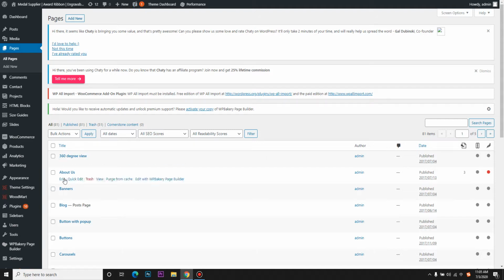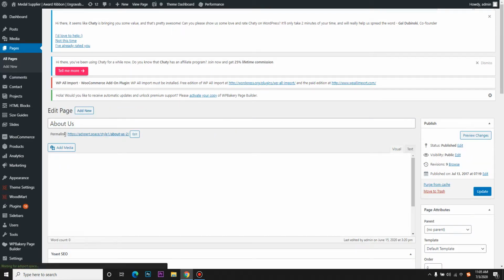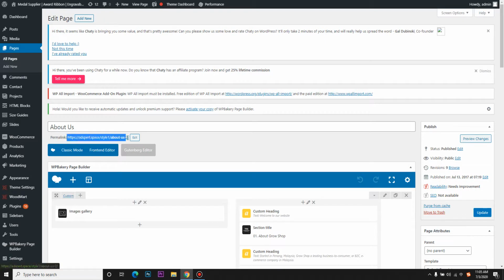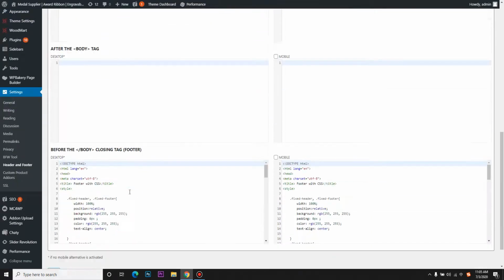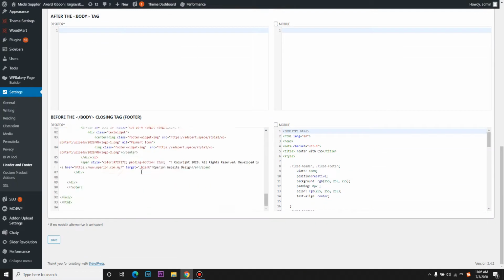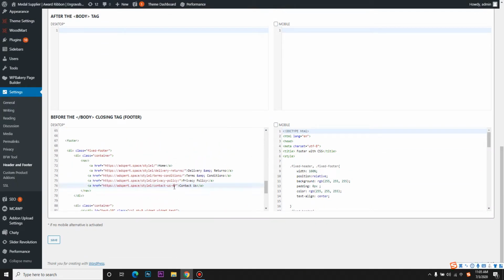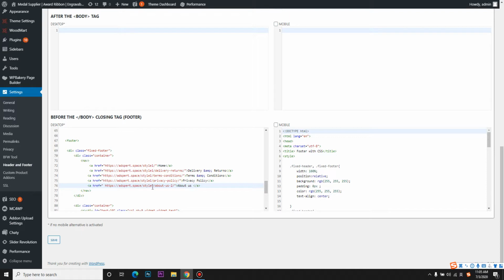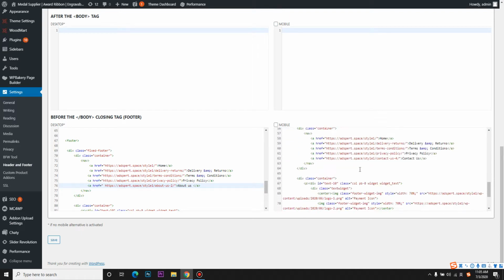How To Change Footer Link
We're sharing the steps of changing the footer link by using WordPress.
Learn to change footer link (About Us , Privacy ,Terms and Condition).

- First, go to backend. Search Settings - Header and Footer
- Open Pages - All Pages in new tab. Example, find About Us page and click edit. Then copy the Permalink of About Us Page.
- Then go back to Header and Footer. Search Before The BODY Closing Tag (Footer) and paste the link URL at here. Then click save.
- Refresh website and you may see the footer has been changed. About Us Page has been added. Once you click it, it will link to About Us Page.
- Both desktop and mobile version need to be change.